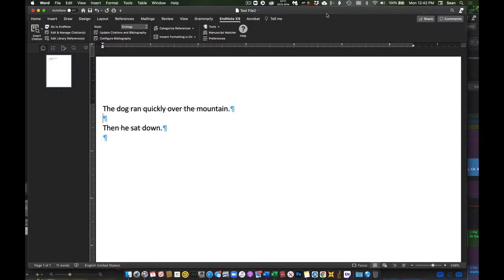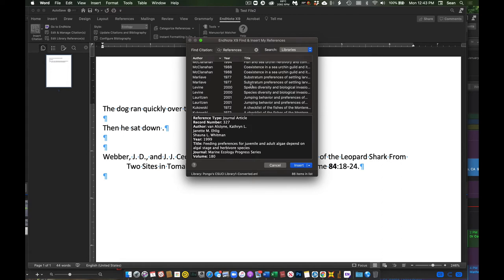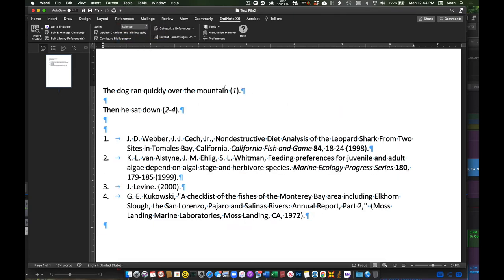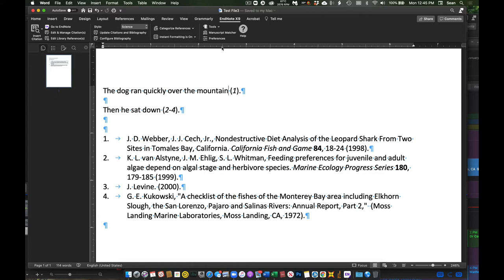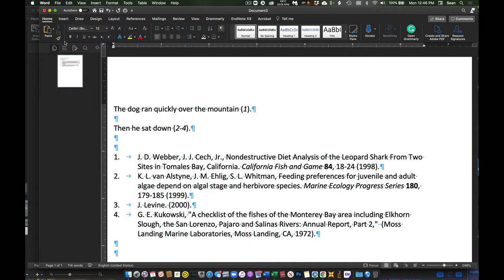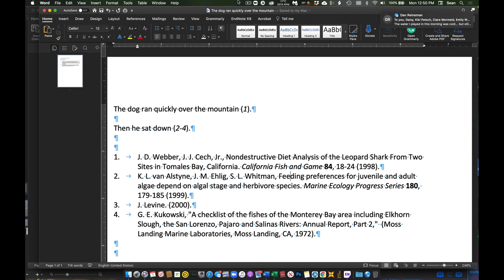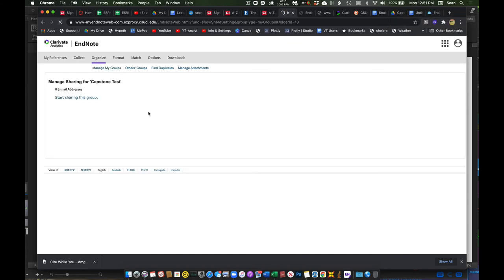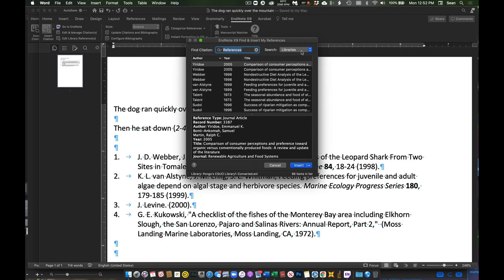Using Endnote for Capstone 2021